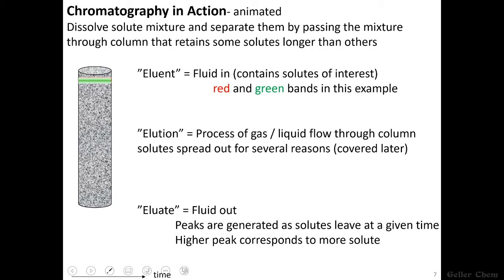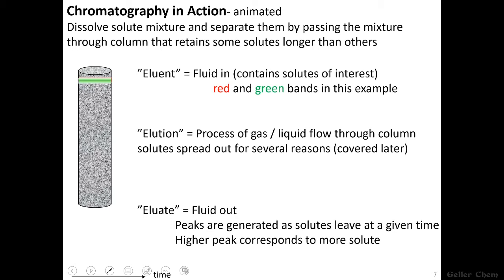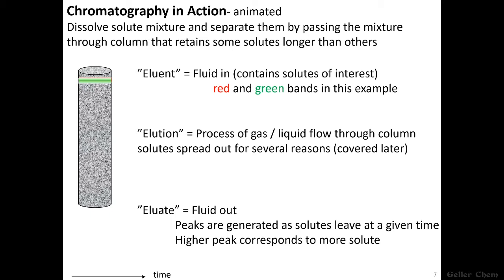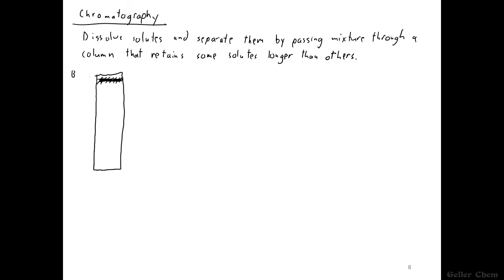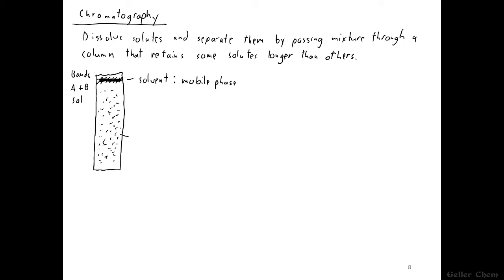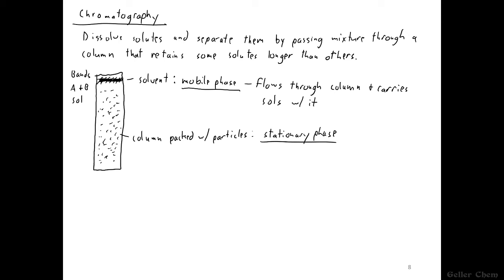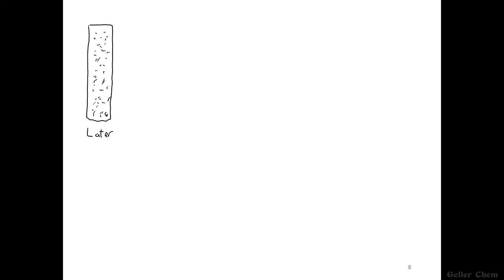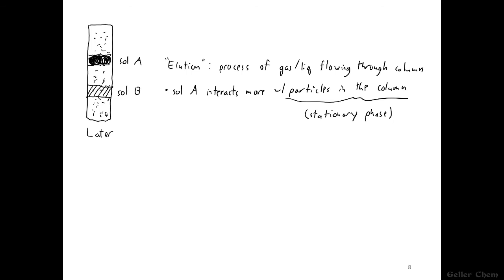2114 Lec 23_Part 2 of 4: Chromatography (Basics)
Images
Angry Birds

Music / Sounds
Angry Birds